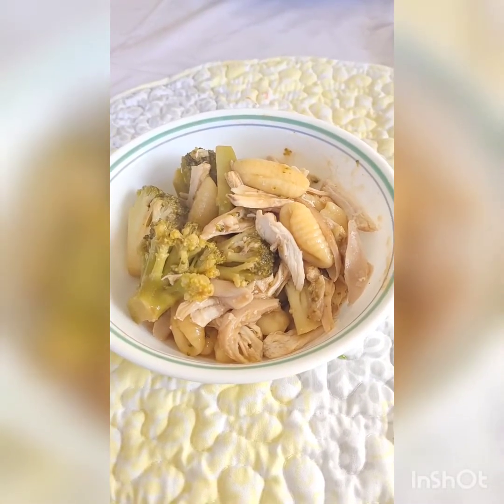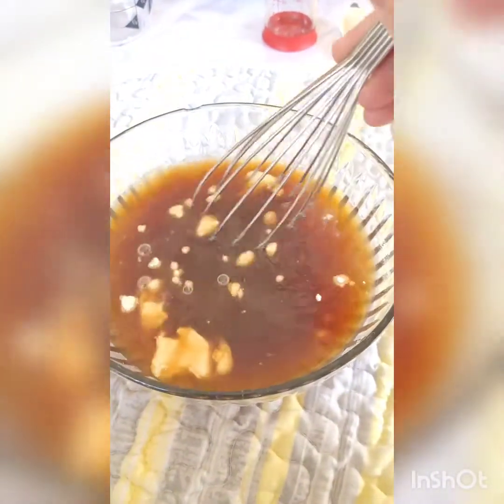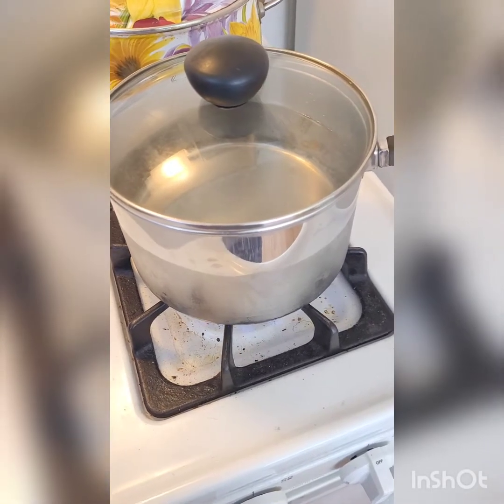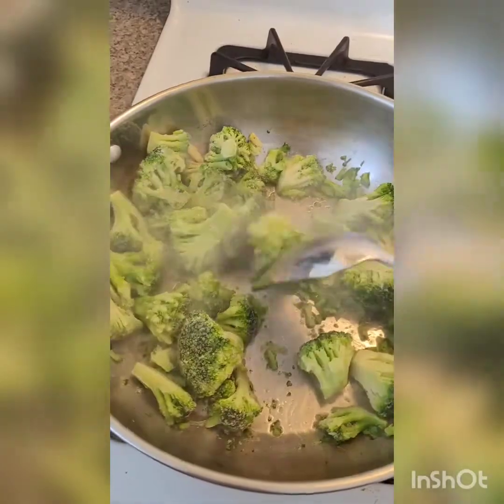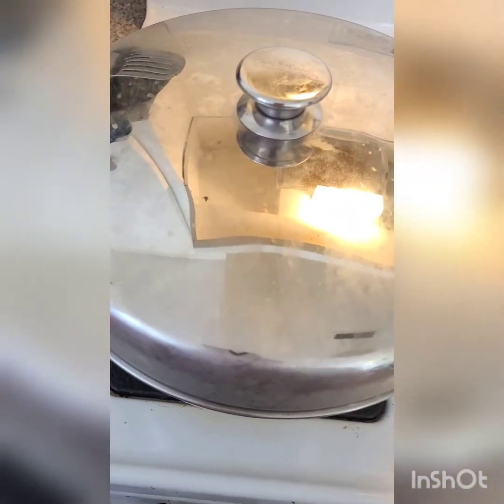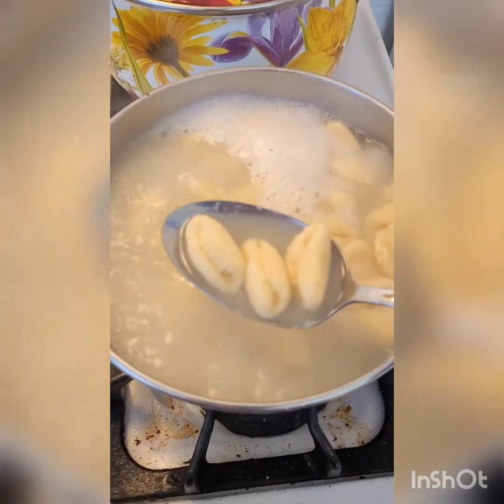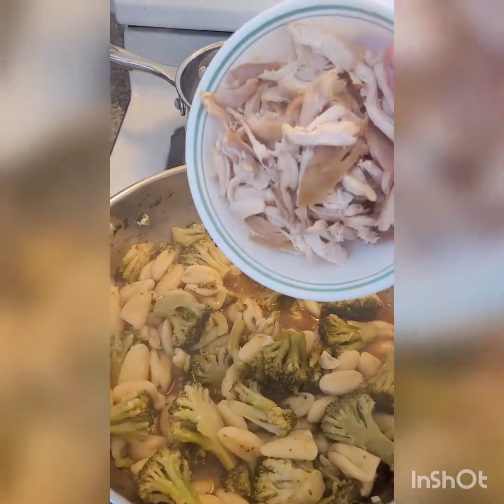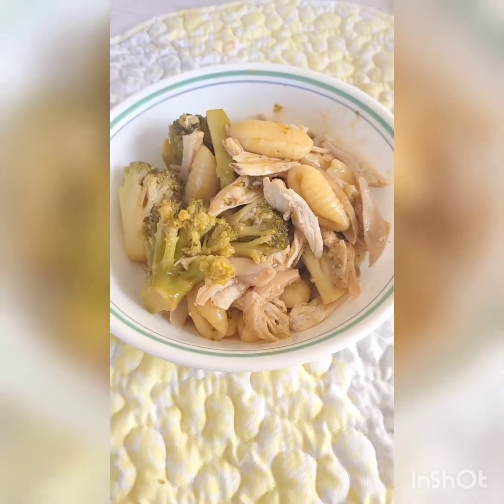Potato Gnocchi with Chicken and Broccoli